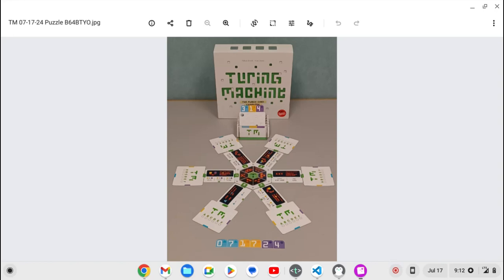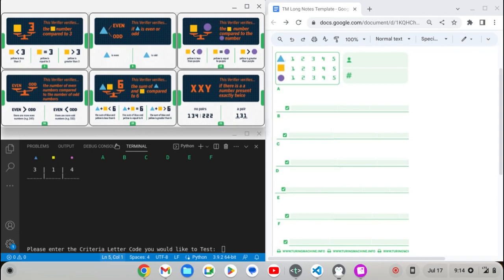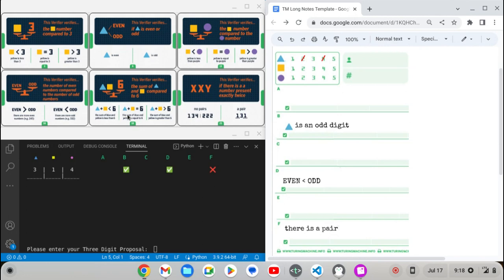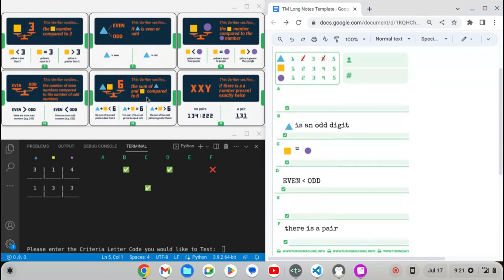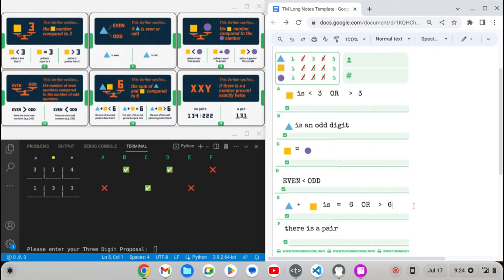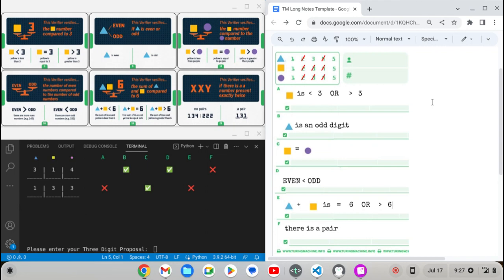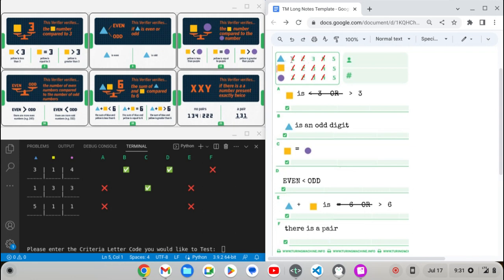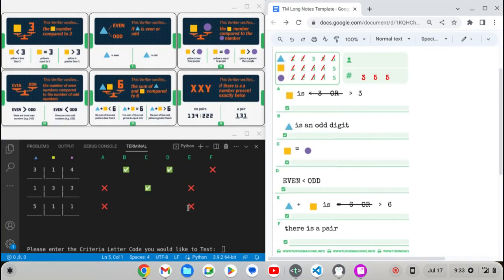Daily Turing Machine Puzzle on 17 July 2024 - Puzzle Id: B64BTYO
00:00 Let's Begin
00:38 Review the Criteria Cards
02:34 Begin the 1st Proposal (it's always 314)
05:38 Thinking through to construct 2nd Proposal
07:47 Begin 2nd Proposal
09:02 a-ha moment
15:39 Begin 3rd Proposal
19:28 Verify Solution
19:59 Did we beat the Turing Machine ?